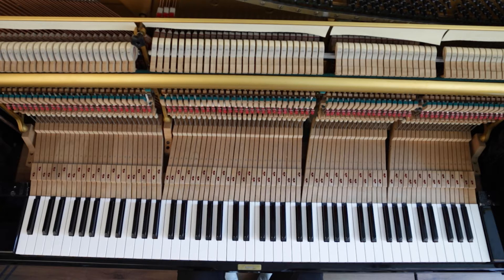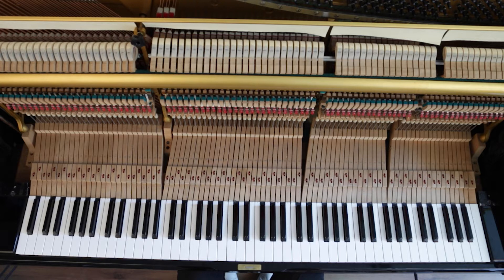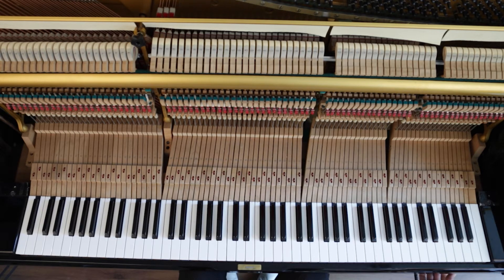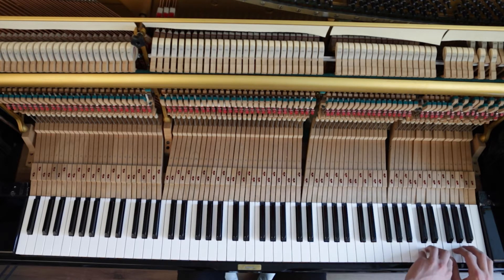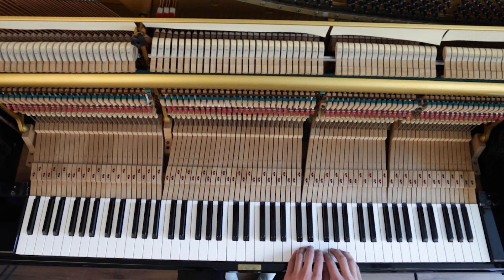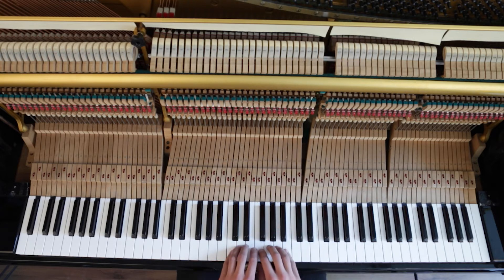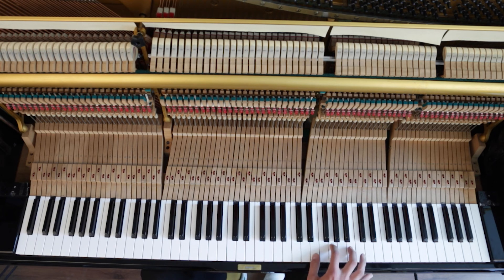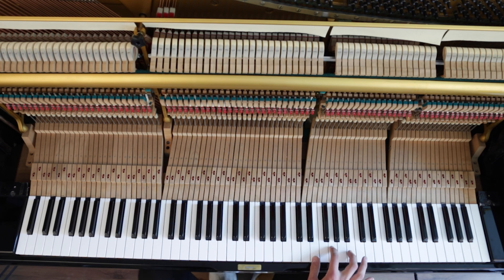Kioshi - Calibration Quick Start Gen-1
In this video we're showing you how to calibrate the Kioshi Silent System. Gen-1.

Please note: The calibration should be performed by a piano technician with knowledge of the system. Consumers: please contact your retailer or piano technician.